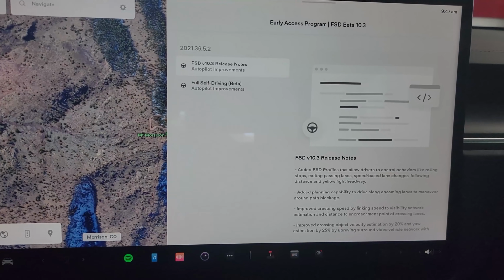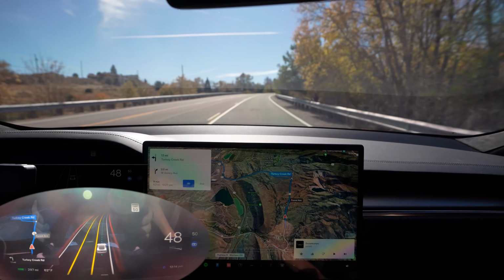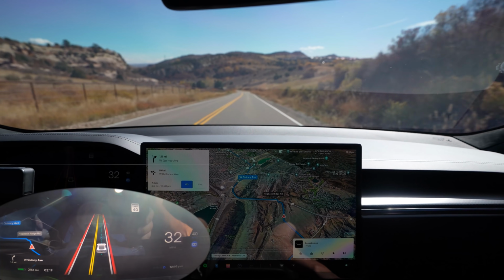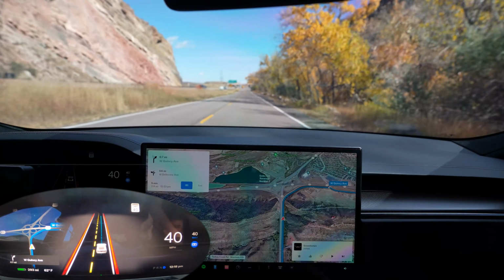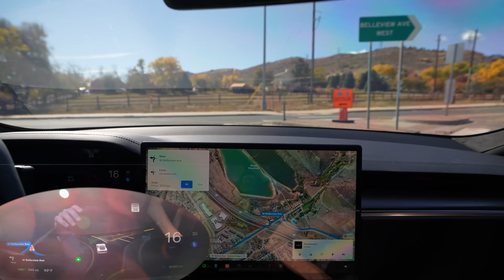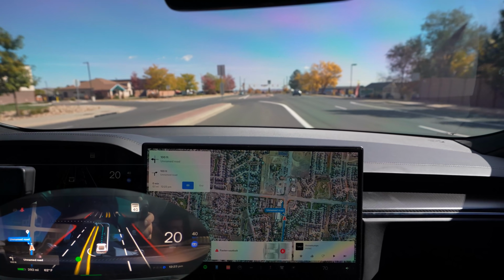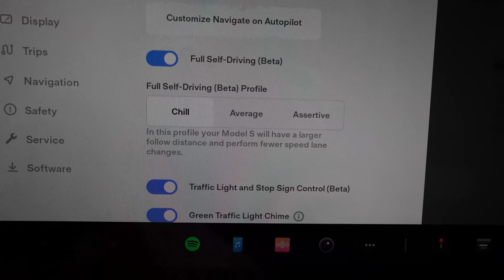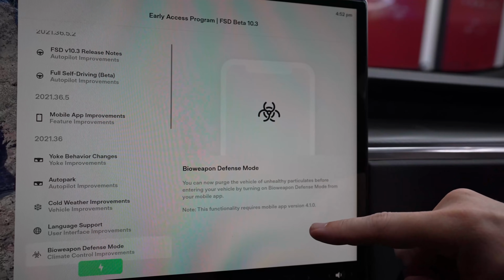10.3 FSD BETA First Impressions!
First time we have both experienced FSD Beta on one of our cars. So excited to see the progression of FSD.

Release Notes 0:00
Full Self Driving Profiles 1:02
Unprotected left hand turn 3:15
Tight right turn at speed 3:55
Tight right turn followed by tight left turn: 4:40
Right turn yield: 6:35
T intersection: 7:30
Crossing solid white line 7:33
Traffic circle: 8:08
Traffic light 9:05
Automatic lane change: 10:05
Left turn into parking lot: 10:40
Summary of first FSD drive 11:22
New firmware features 14:40
New Plaid outro 16:16